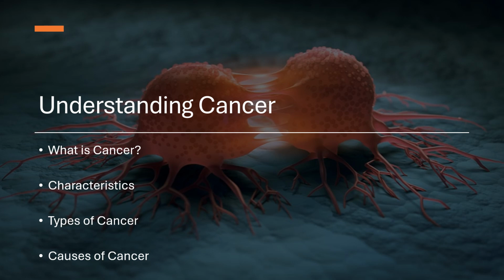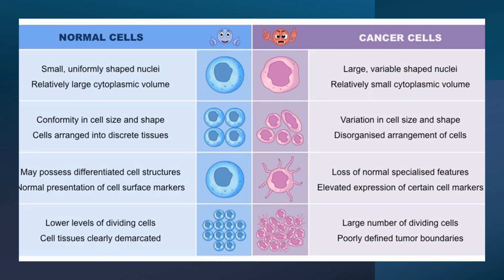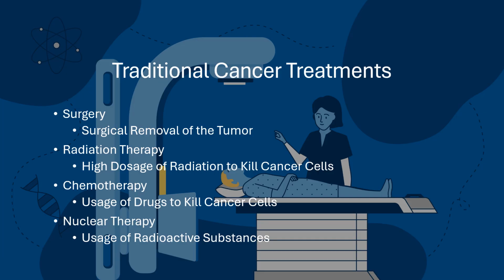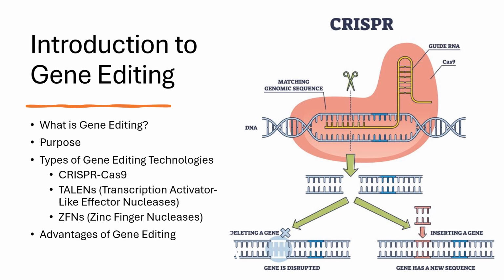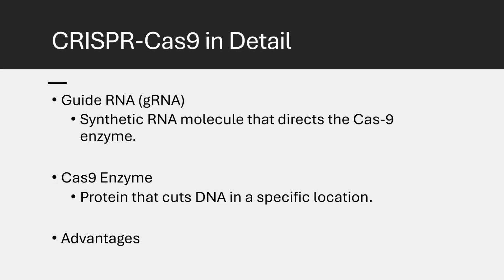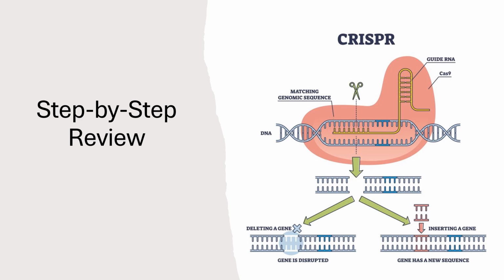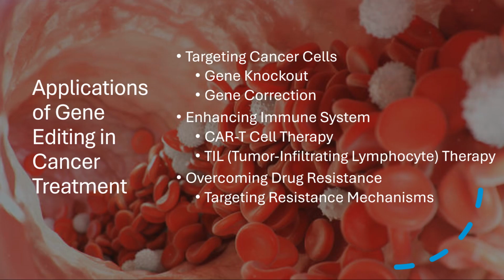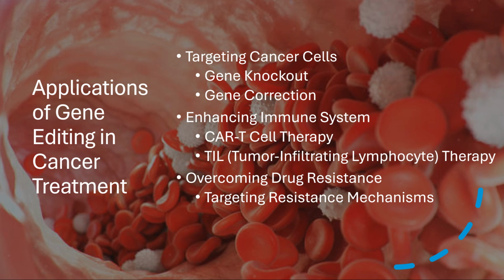Cancer Gene Editing: Revolutionary Breakthroughs in Treatment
Discover the cutting-edge advancements in cancer treatment through gene editing technology! In this video, we dive deep into how revolutionary techniques like CRISPR are transforming the fight against cancer. Learn how scientists are targeting and modifying cancer-related genes to develop more effective and personalized therapies. We’ll explore real-world applications, the science behind gene editing, and the future of cancer treatment. Whether you're a science enthusiast or simply curious about the latest in medical innovation, this video will provide valuable insights into how gene editing could change the landscape of cancer care.